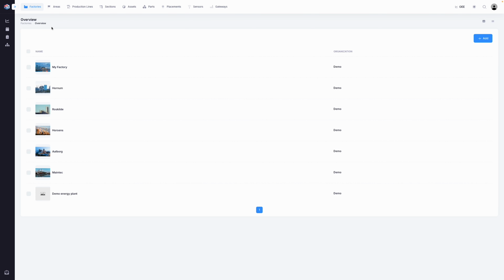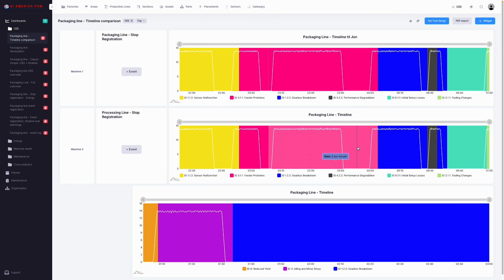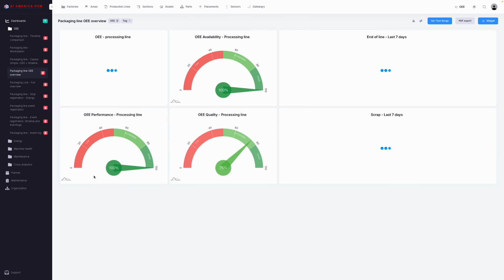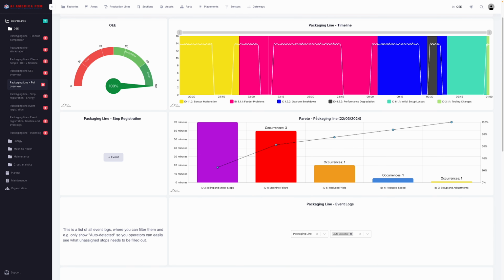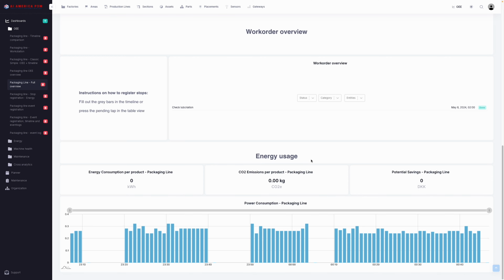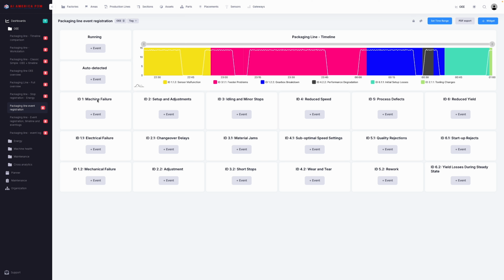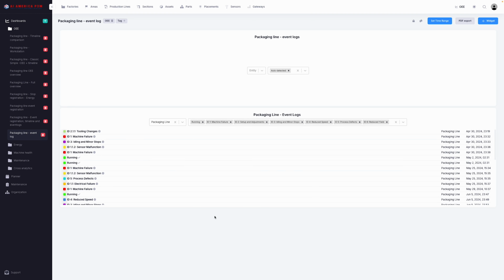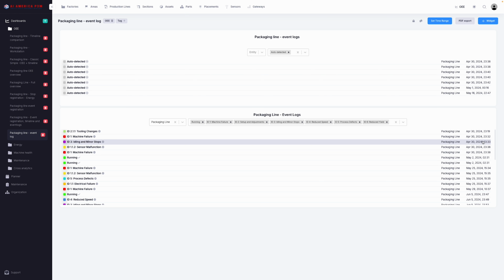The AI America P3M OEE Module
1. AI America P3M Software: AI Powered Machine-Condition Monitoring and Predictive Asset/Machine/Facility Maintenance Management Software (AI Powered CMMS/EAM.)
2. The Marvelous APS Software: Advanced Manufacturing Planning & Scheduling Software.
3. Sierra Compliance and Quality Management Software: ISO, GMP, Quality, Risk and Compliance Management Software.
4. The Marvelous Social CRM Software Platform: Integrated Social Media/Email/Text Message Marketing and Sales Pipeline Management Software.
5. American Eagle No/Code Workflow Software Platform: Premier No/Code Business Process Automation Software Platform. Digitize and automate any business workflow. This platform comes with natively built-in OCR, Document Management/Records Management, Executive Dashboard and AI Module.
6. The Marvelous Low/Code Workflow Software Platform: Low/Code Business Process Automation Software Platform. Digitize and automate any business workflow.
7. The Marvelous Real Estate and Contract Management Software: Manage properties, facilities, tenants and contracts digitally.
8. American Field/Area Distribution Management Software For Food & Beverage Industry: Manage regional/local sales reps and field sales force, distribution regions with geofencing, take orders and fulfill orders digitally.
9. The Marvelous Distribution Management Software For Automotive Part Industry: Manage your automotive spare part inventory, place orders, manage sales, manage marketing, manage training of your staff and manage financials on one simple business platform. This software is designed for automotive part industry.
10. The Marvelous Process & Discrete Manufacturing Management Software.
11. American Eagle HR Management & Employee Self Service Management Software.
12. The Marvelous Project Management Software.
13. P3M Contract Management Software: Vendor/Customer contract creation, communication, renewal, automation and self-service portal software.